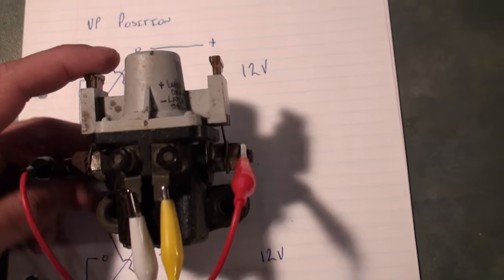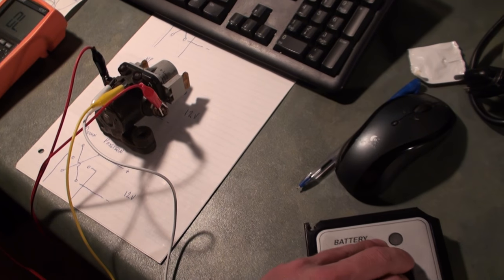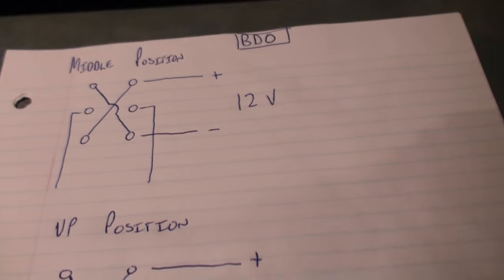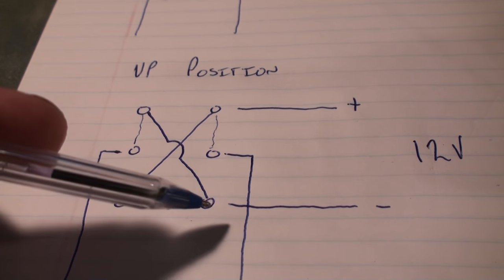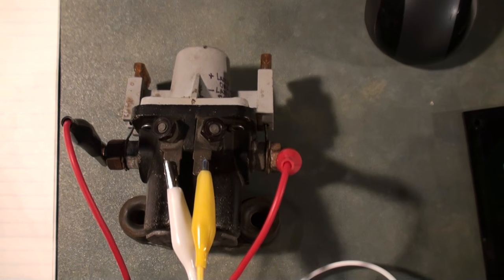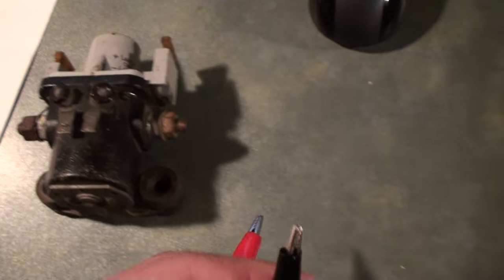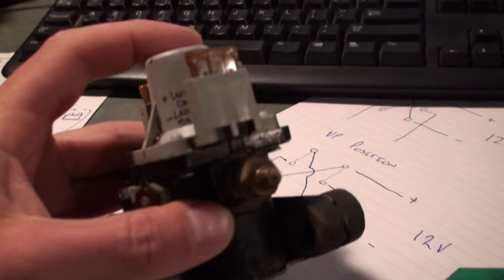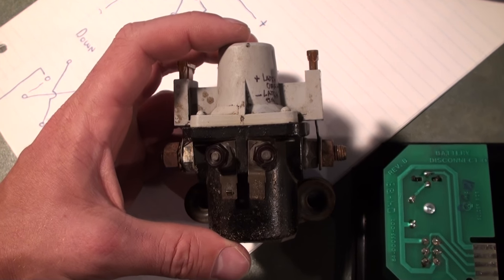Intellitec BD0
This is a tutorial video for the Intellitec BD0 Battery Disconnect latching relay.  These switches are used to switch battery banks in RV's, boats, trailers, and even some residential set ups.  Its important that you understand how these work, and how to service them, since a faulty relay can leave you without power.  They are a good product, but the older they are, the more prone they are to becoming sticky if not lubricated.  In my case, mine had become stuck in the on position, and had drained my deep cycles, and they actually froze over the winter, so now I will have to get some new batteries.   Anyhow, this is just a short video showing how this device works and how to trouble shoot this switch and ensure that your battery bank system is in top order.